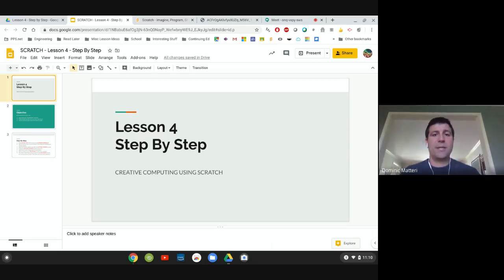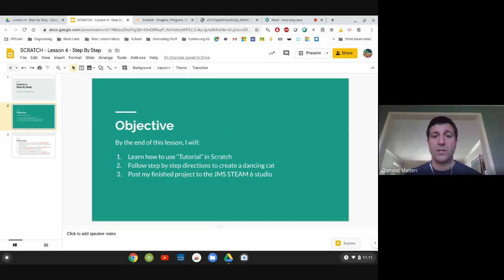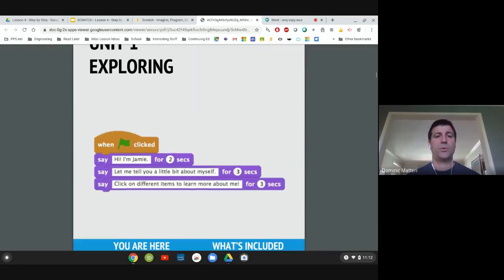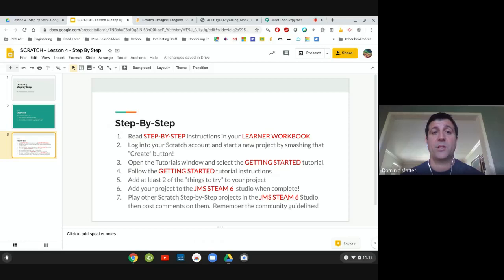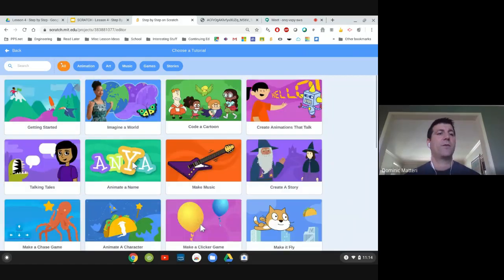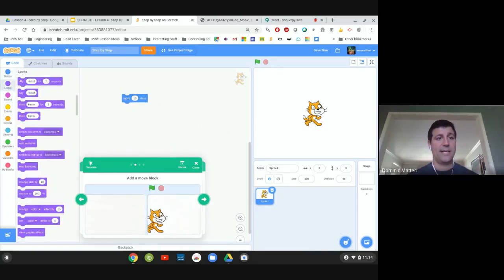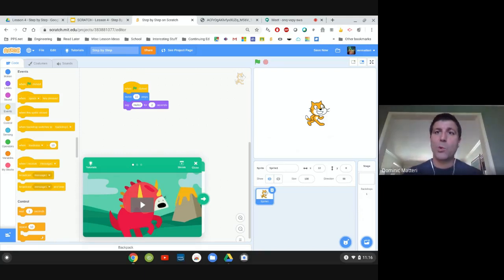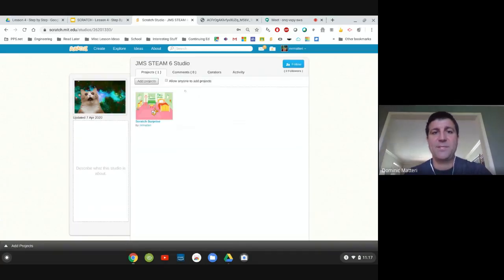SCRATCH - Lesson 4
This is a video overview of our 4th scratch lesson, Step by Step